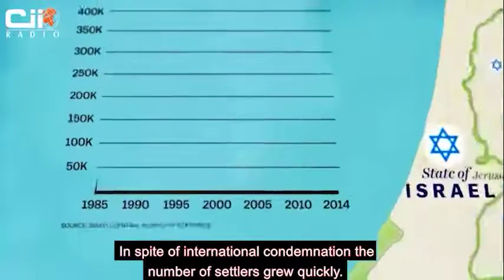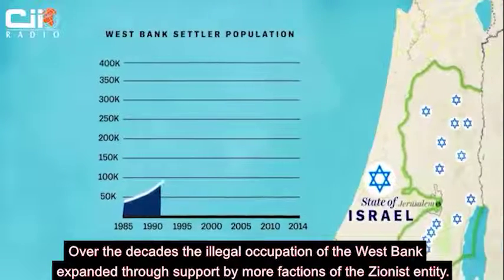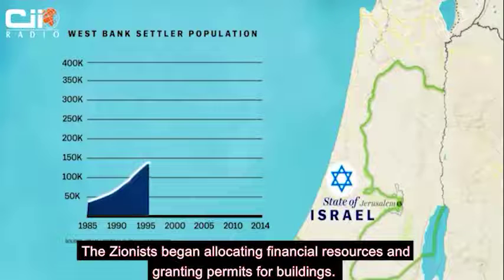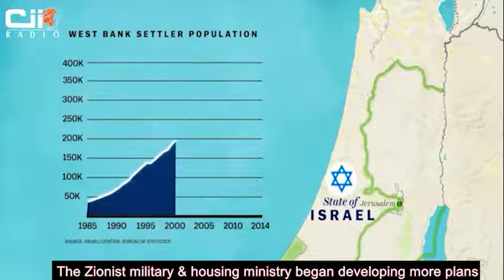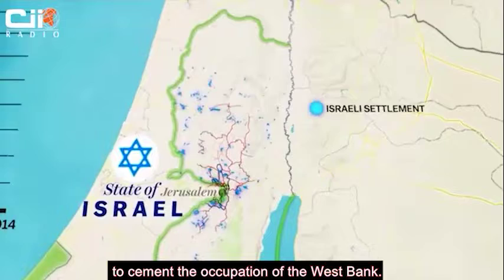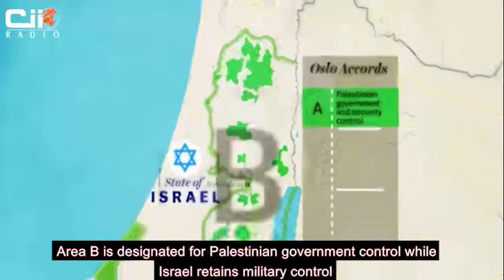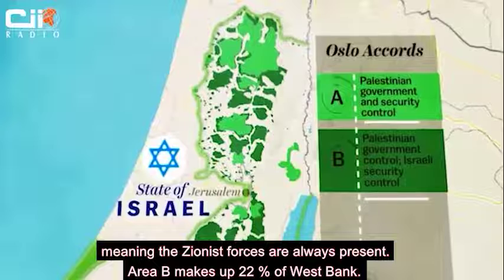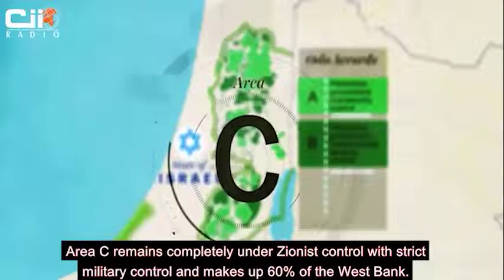Settlement history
Brief overview since 1948